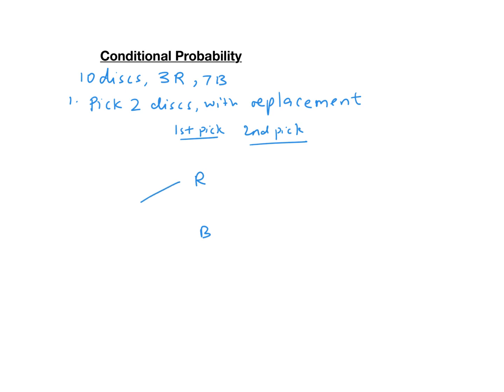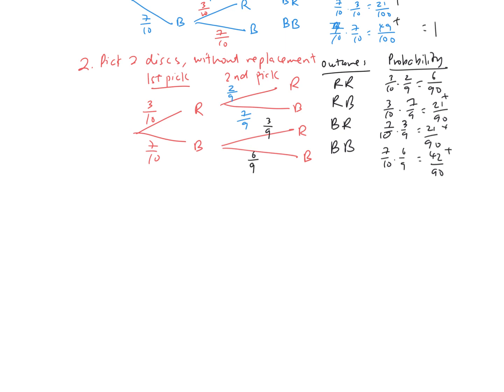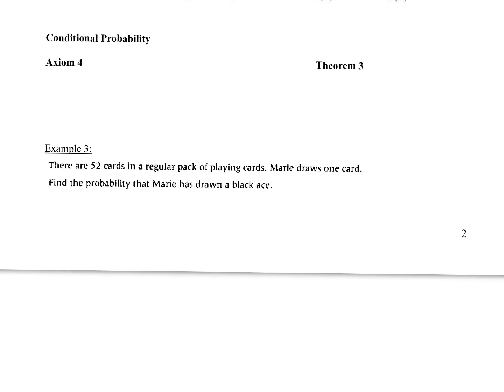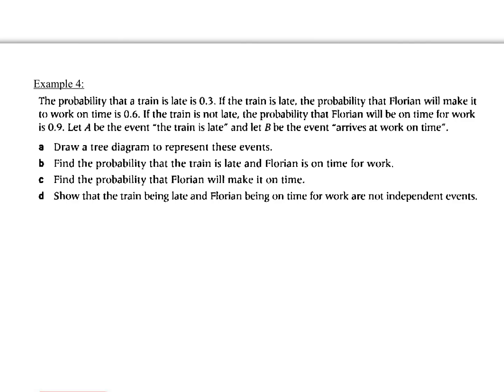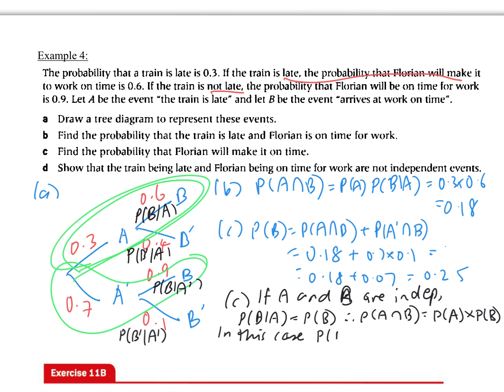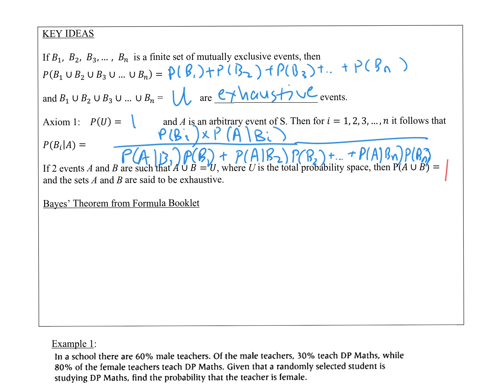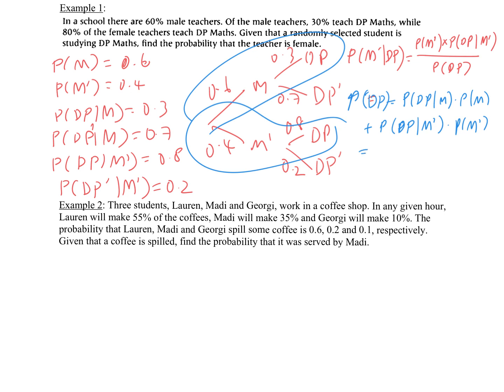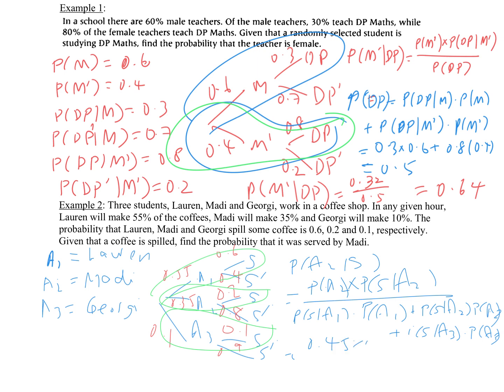conditional prob and Baye's thm